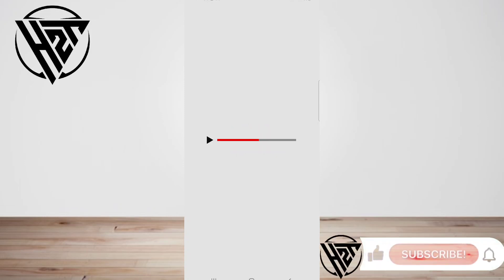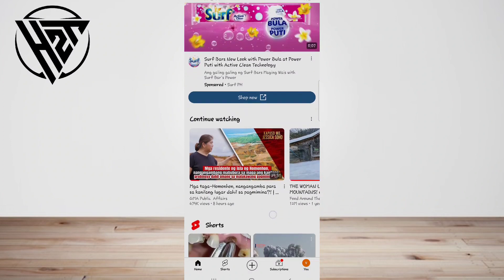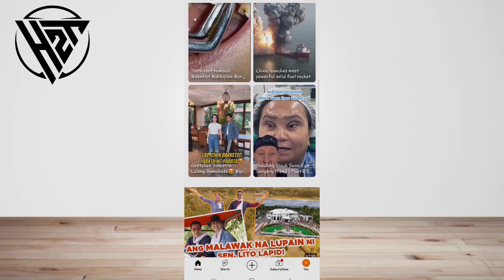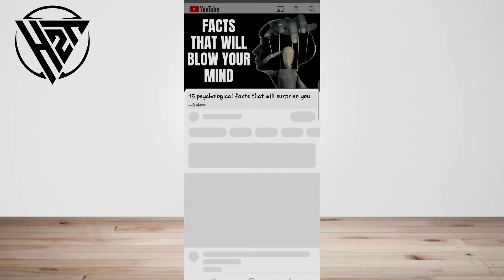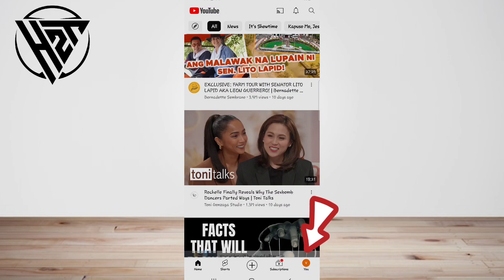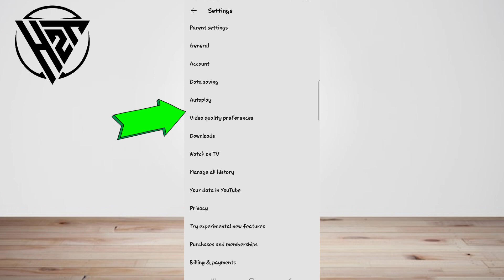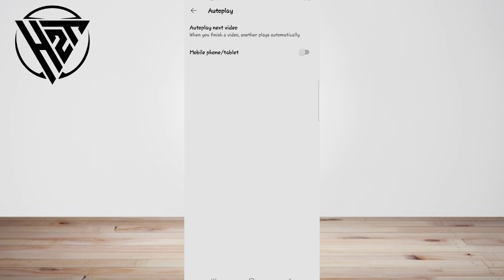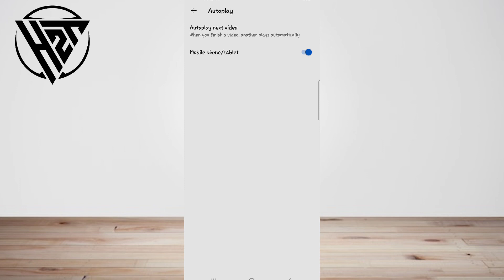How To Auto Scroll YouTube Shorts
In This Tutorial, You'll learn "How To Auto Scroll YouTube Shorts". In "How To Auto Scroll YouTube Shorts" tutorial,  We'll walk you through the simple steps to enable auto-scrolling on YouTube Shorts. Whether you're using the YouTube app on your mobile device or accessing Shorts on your desktop, we've got you covered.  Plus, we'll share some tips to optimize your Shorts viewing experience and discover even more amazing content.